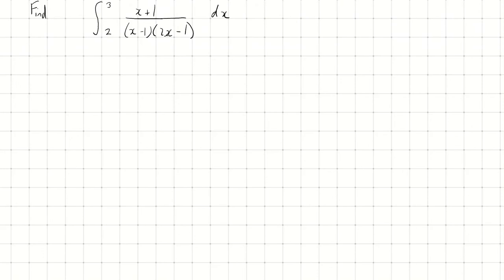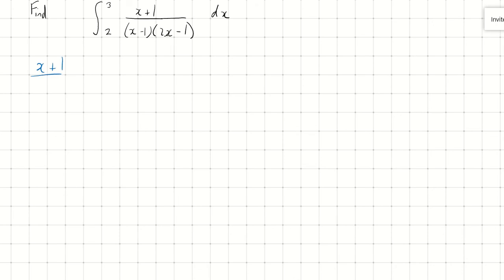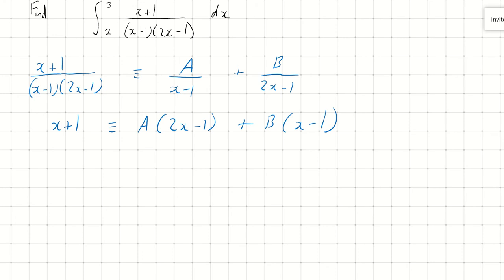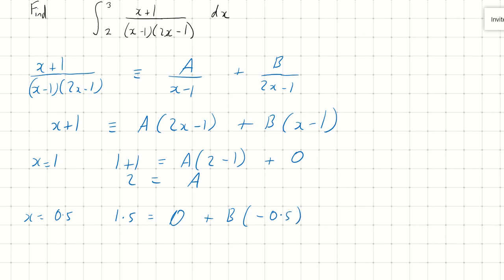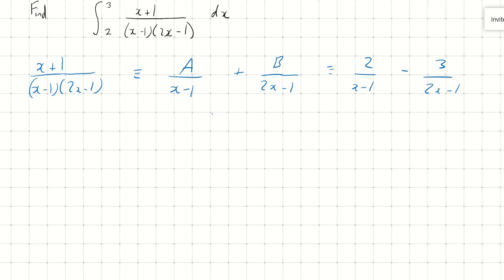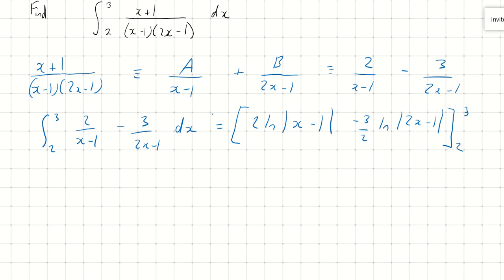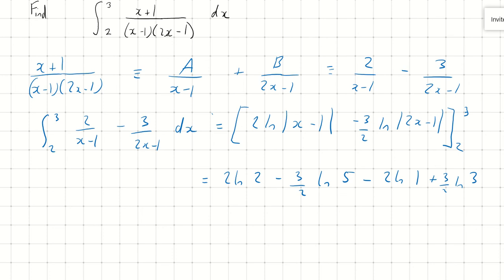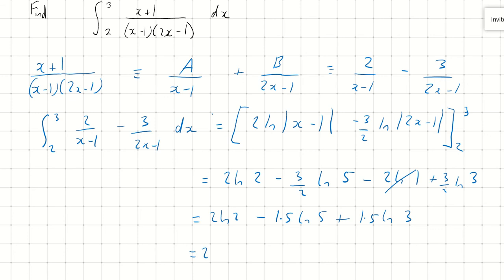Integration with Partial Fractions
An example of integrating a fraction by rewriting it as partial fractions